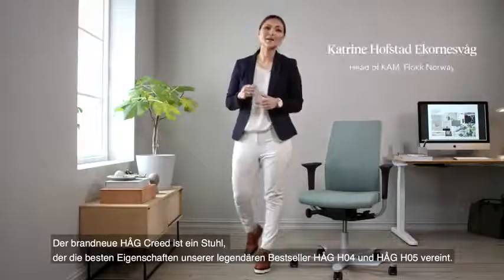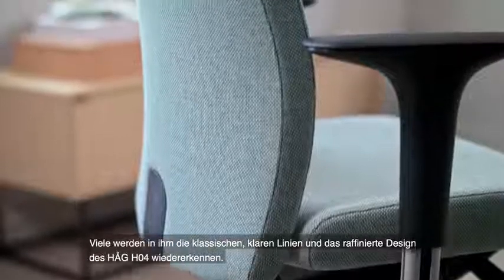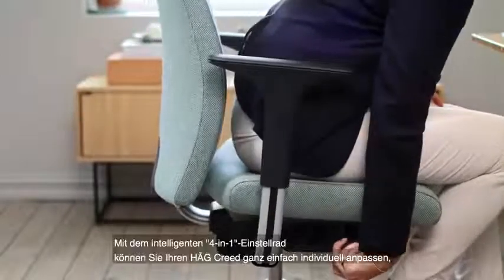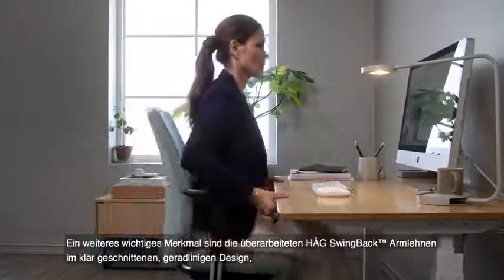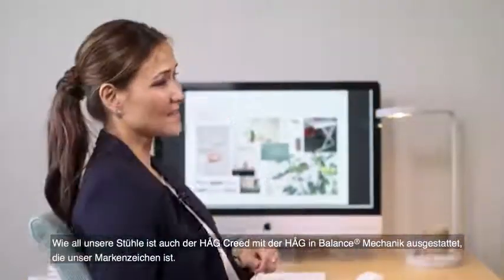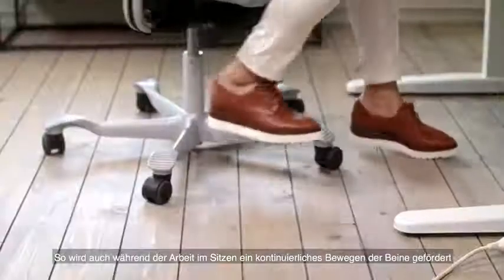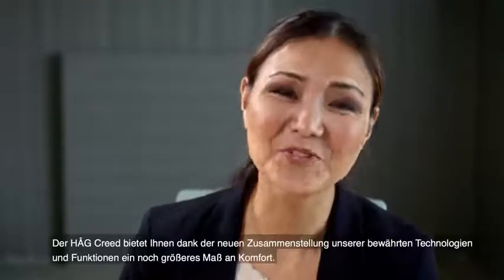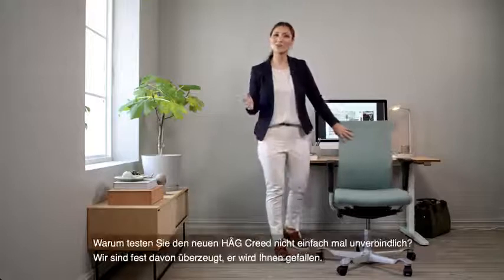HÅG Creed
Die heutige Arbeitswelt ist agiler als je zuvor und verlangt immer mehr Flexibilität. Arbeitsweisen verändern sich und mit Ihnen entwickeln sich Bürolandschaften ständig weiter. Anpassungsfähigkeit ist der Schlüssel, um wettbewerbsfähig zu bleiben. Der HÅG Creed ist ein solcher Stuhl.
 Er eignet sich hervorragend für Arbeitsumgebungen mit wechselnder Tätigkeit sowie wechselnden Nutzern. Intuitive Bedienelemente machen die individuelle Anpassung schnell, einfach und unkompliziert. Mit einer teilweise gepolsterten Rückenlehne bekommt er eine wundervoll leichte Optik.